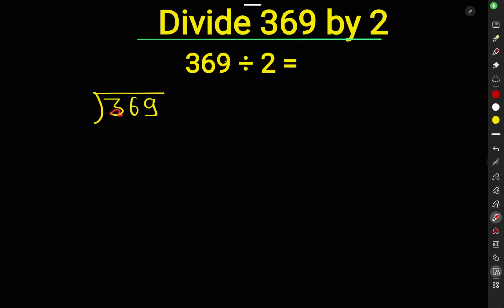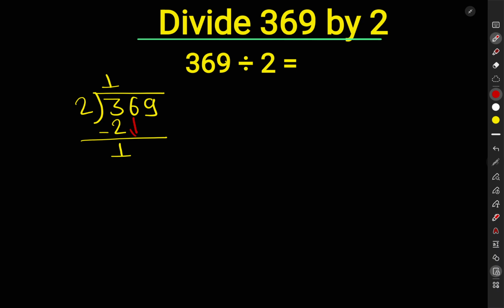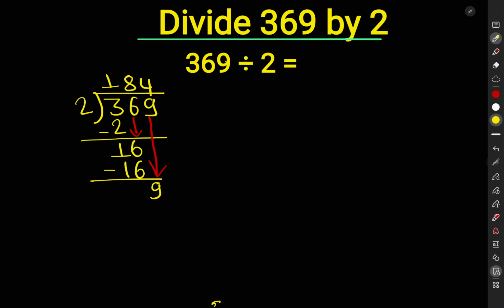369÷2 Divide 369 by 2 (Long division Method)